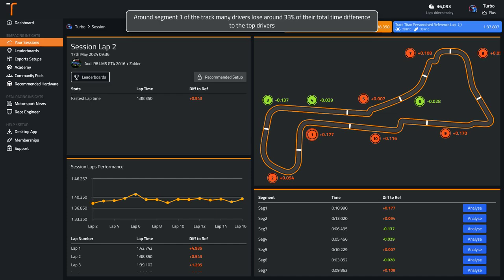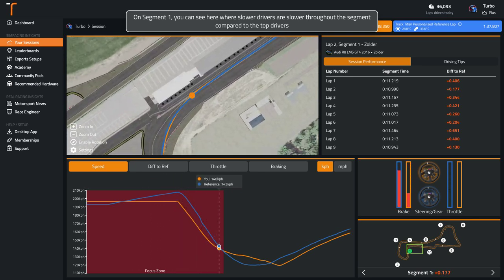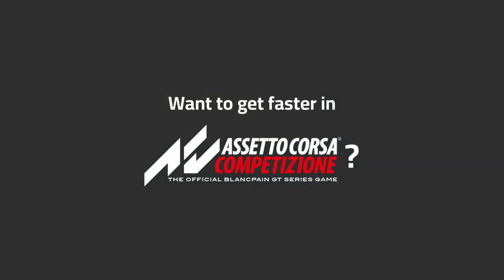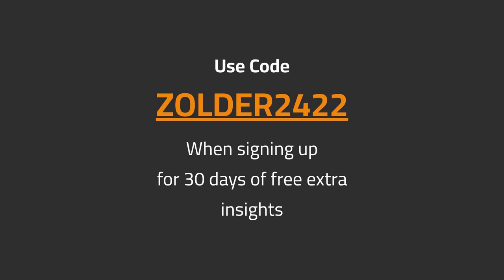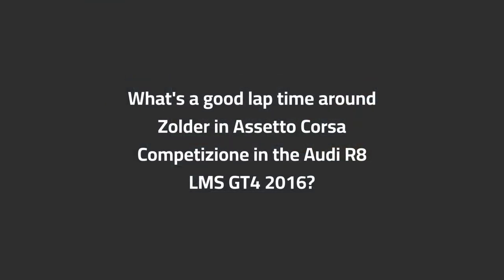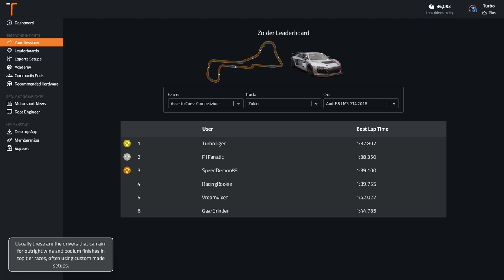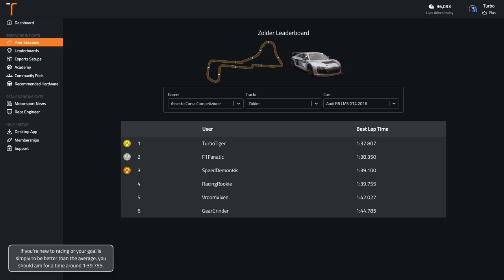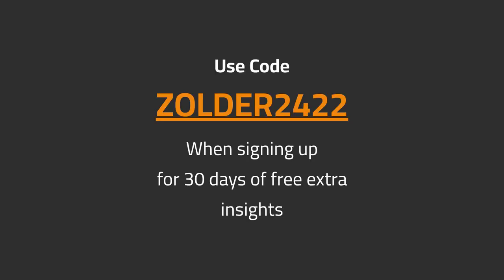ACC Zolder Audi R8 LMS GT4 2016 (Dry) Track Guide (Hotlap + Telemetry)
Sign up with the code ZOLDER2422 for 30 days of unlimited AI driving tips

Delve into the Zolder circuit on ACC driving the Audi R8 LMS GT4 2016, as we discuss the iconic circuit and how you can master it.

Track: Zolder
Car: Audi R8 LMS GT4 2016
Game: Assetto Corsa Competizione
Weather: Dry

00:00 Onboard Hot Lap
01:38 Analysis of Common Mistakes
02:18 Braking and Key Points Guide
04:48 What's a good time around Zolder in the Audi R8 LMS GT4 2016 in Assetto Corsa Competizione?